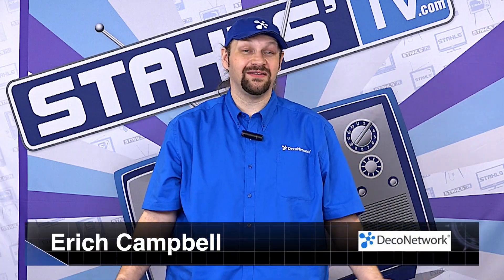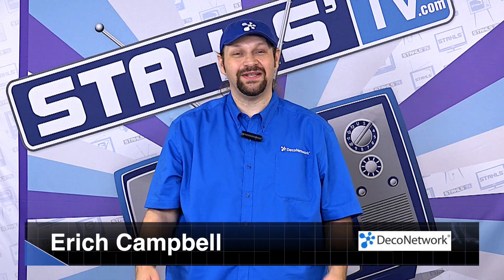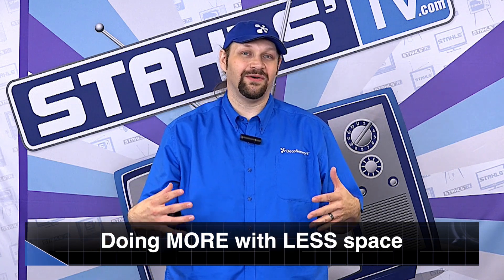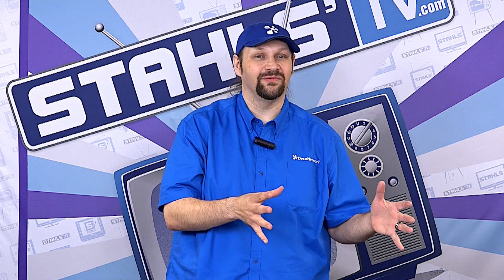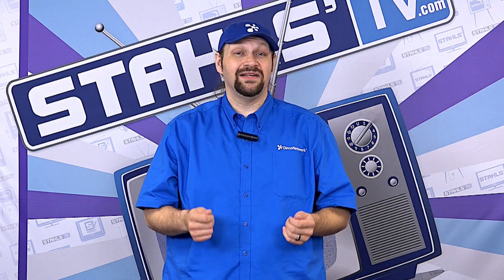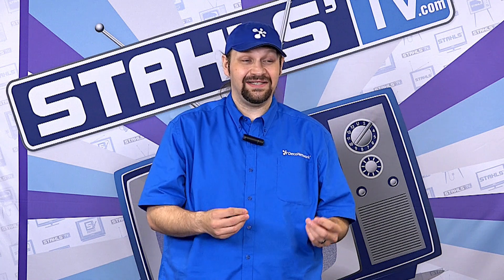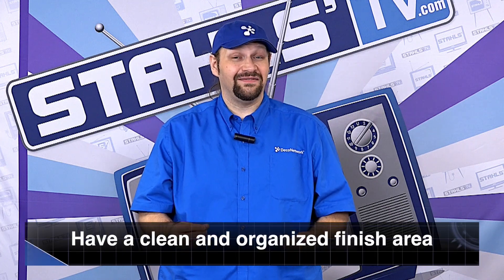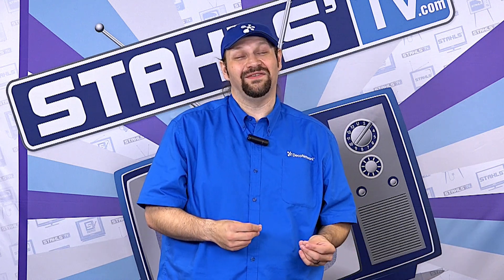Double Your Embroidery Business by Doing More with Less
Erich Campbell, the Partner Relationship Manager with  DecoNetwork®, makes a guest appearance at Stahls TV to discuss how to incorporate heat printing within your embroidery business. In this video, he gives tips on doing more with less space. Erich has been in the apparel decorating industry for nearly 20 years and is excited to share his insight with the Stahls' TV audience.